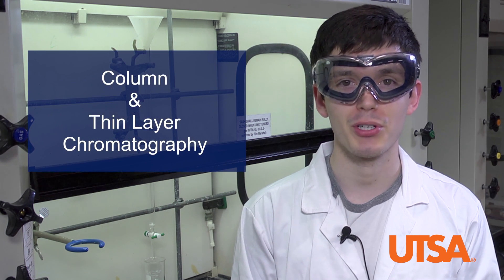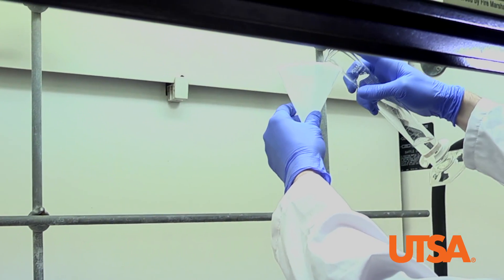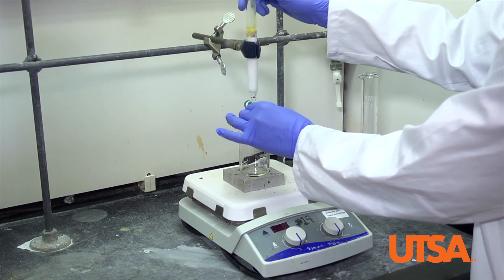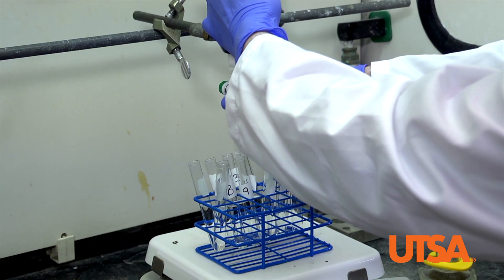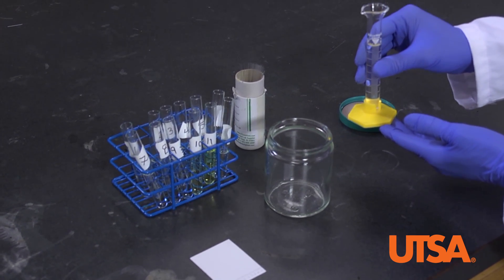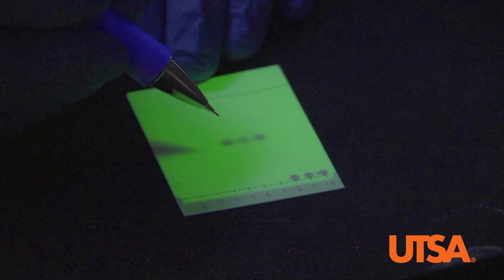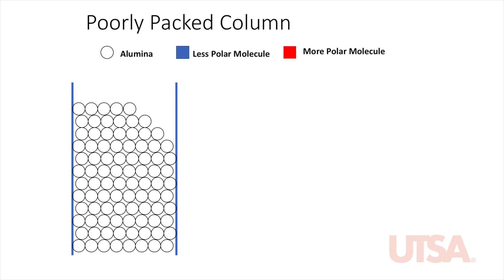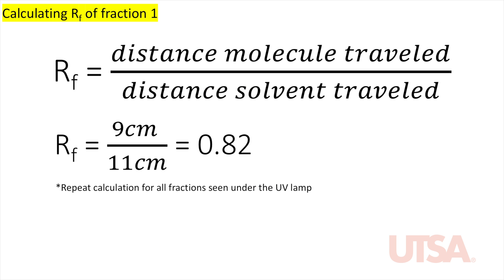UTSA Chemistry - Chromatography Demonstration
This video is a UTSA Chemistry Chromatography Demonstration video.